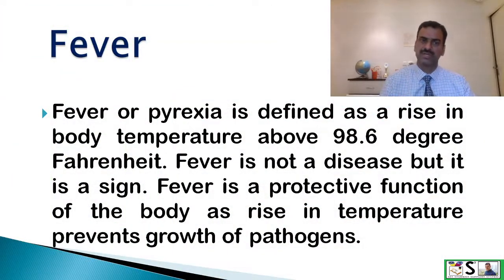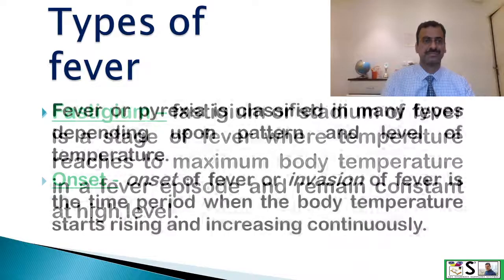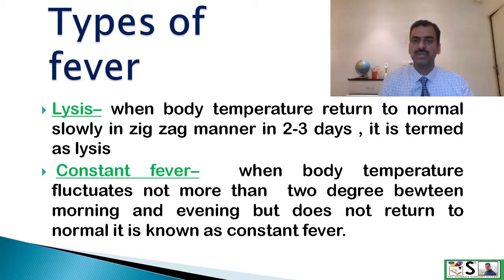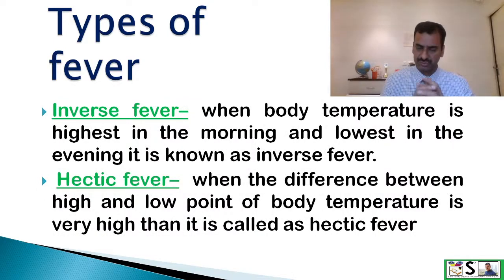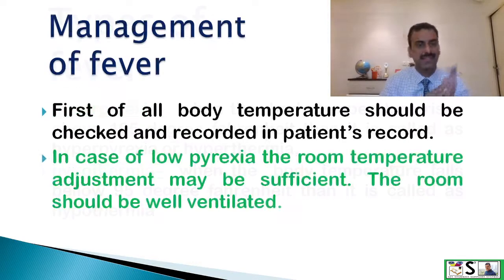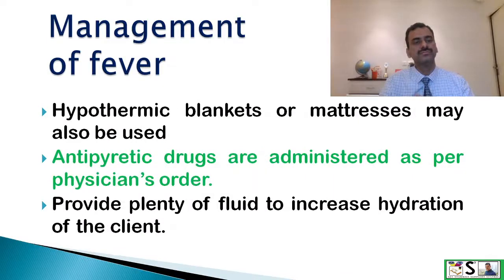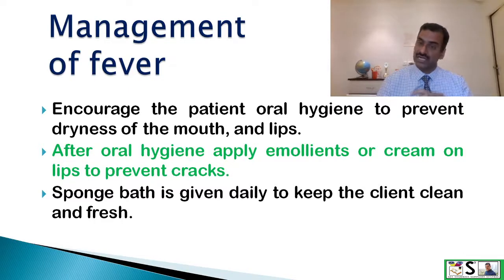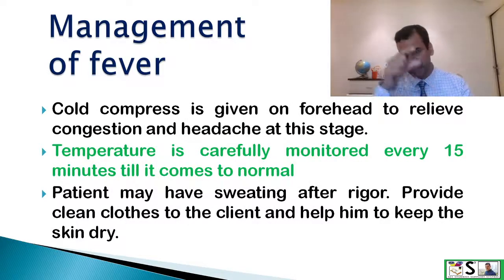FEVER IN ENGLISH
THIS VIDEO EXPLAINS ABOUT FEVER IN EASY WAY